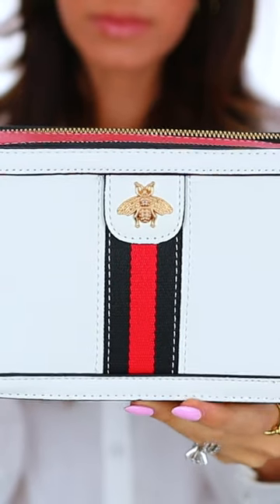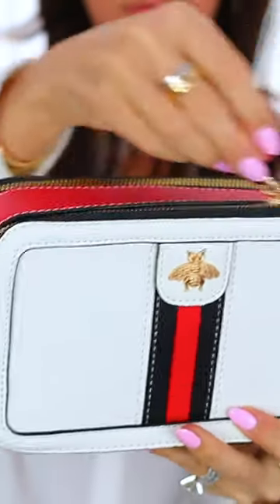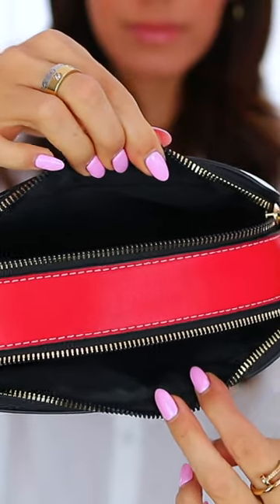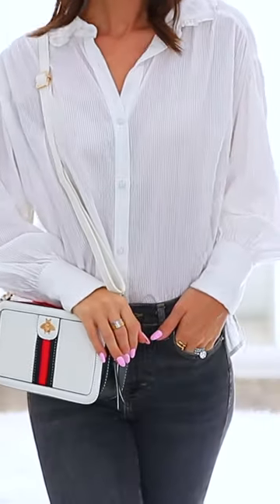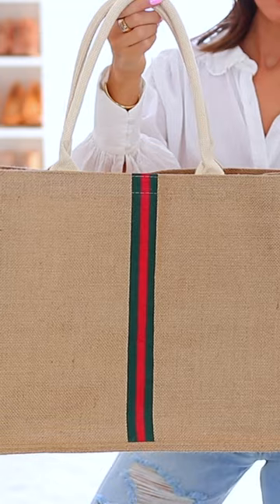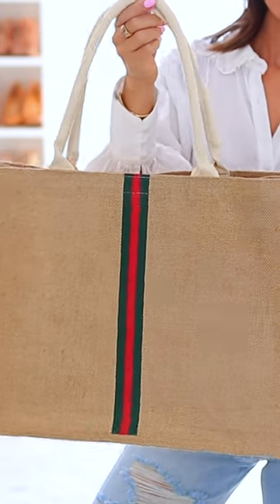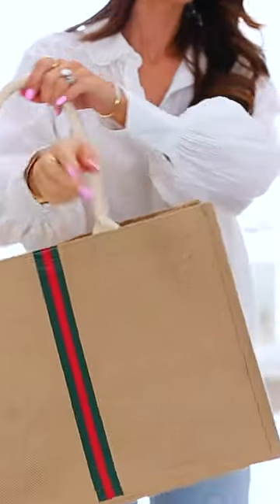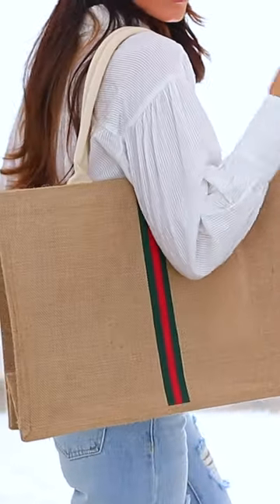Designer-Inspired Bags from AMAZON under $30! Links in the comments!✨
These designer-inspired bags are so good for the price and totally remind me of Gucci!!  They're linked below & pinned in the comments! ✨💕